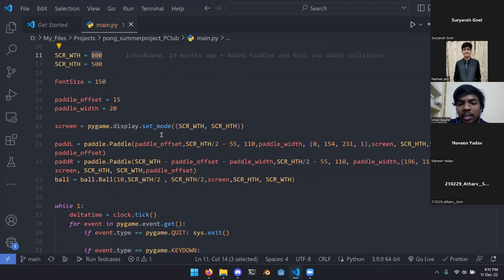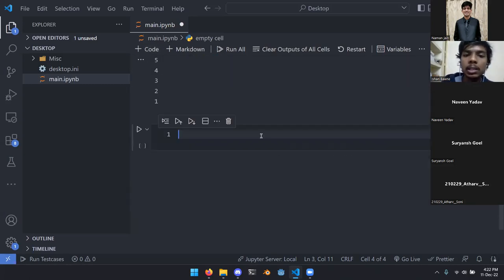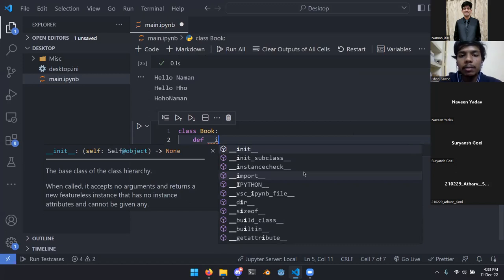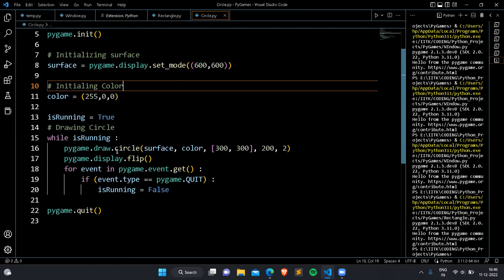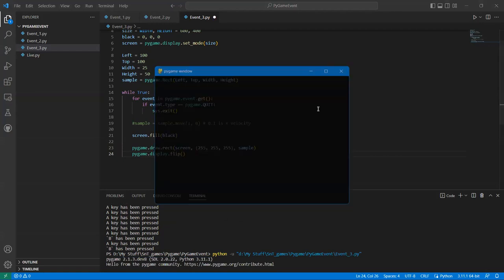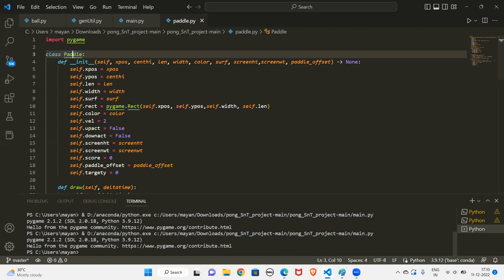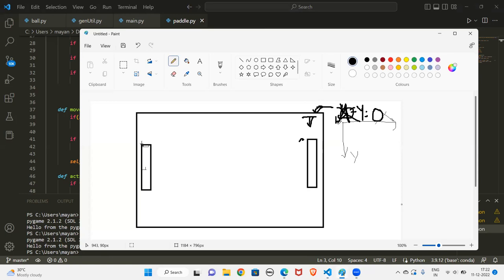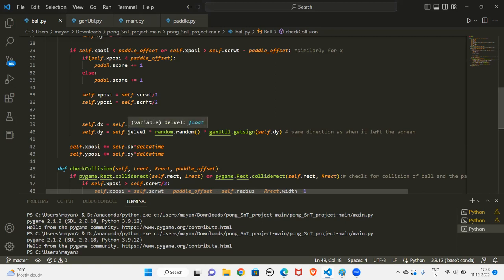Dive into PyGames | Game Development Club, IITK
Pygame is a popular python library and is used in the development of video games and other forms of interactive entertainment. This session is beginner friendly. We have started with the basics of python programming and then dive into understanding the fundamentals of game production as well as game design. You will have the ability to construct further games using Python and Pygames by the time this session ends, and you will have developed a whole game by then as well. This is an excellent opportunity for everyone to learn game development using Python and Pygame.

Game Development Club, IIT Kanpur
Studio Centauri